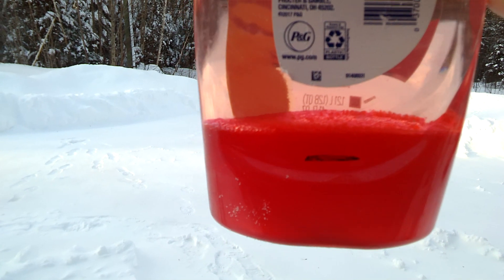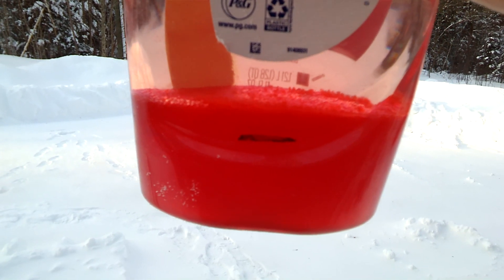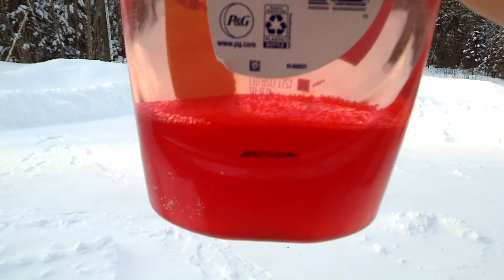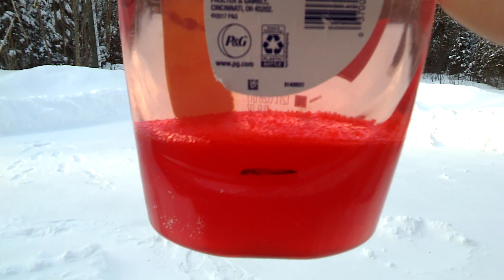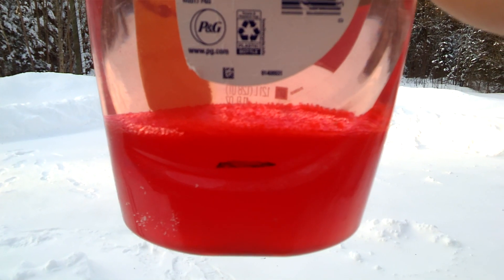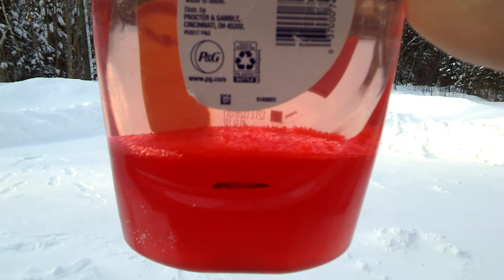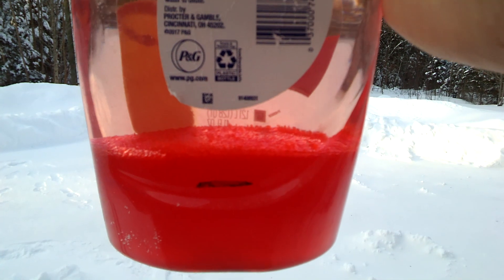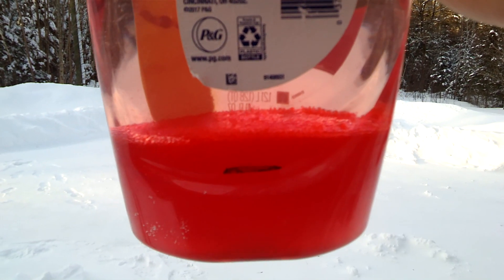Remove ethanol from gas.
How to remove ethanol from gas.